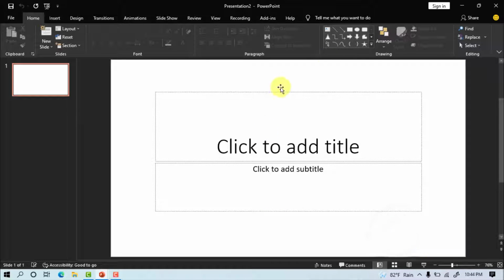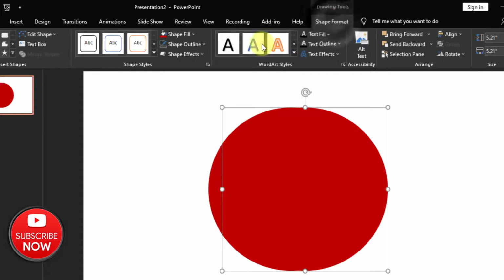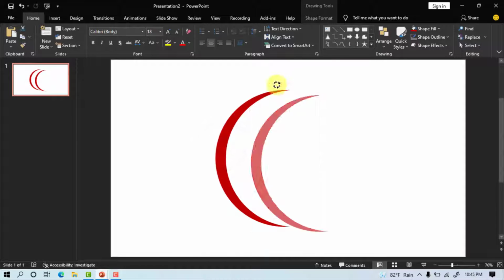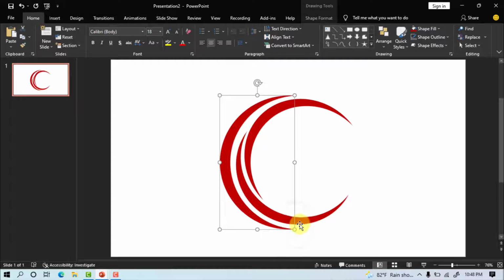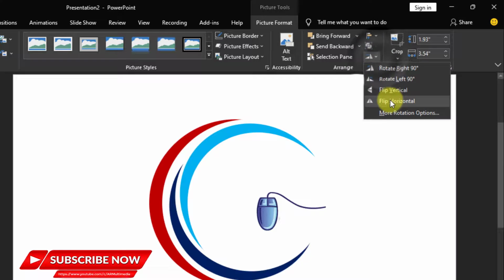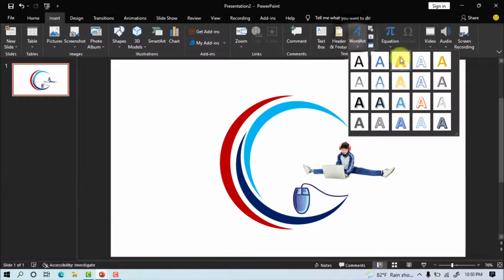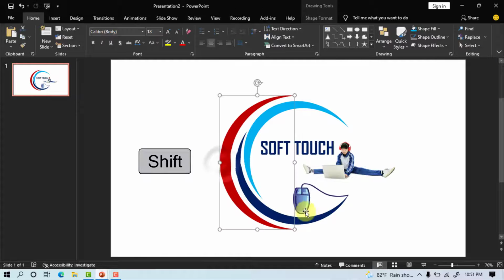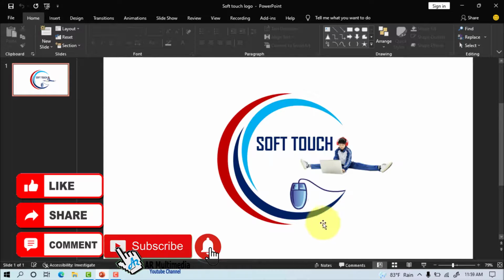How to Make a Professional IT Logo Design in PowerPoint 2019 |Computer Training Logo Design PPT 2021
How to Make a Professional IT Logo Design in PowerPoint 2019, Computer Training Logo Design PPT 2021, PowerPoint Logo Making Tutorial? Design Logo PowerPoint By AR Multimedia
Hi- Friend, In This video tutorial we’ll learn How to Make a Professional IT Logo Design in PowerPoint 2019, Computer Training Logo Design PPT 2021, Presentation, 2020, lesson, creative ppt logo design, Best ppt logo, template using shape, WordArt, Group, image, shadow, Shape fill etc in Microsoft PowerPoint 2019

How to make Logo Design in PowerPoint?
Design Logo PowerPoint By AR Multimedia,
PowerPoint Logo Making Tutorial?
powerpoint professional logo design,
logo design in powerpoint,
Asith Chandra Roy?
A R Multimedia,
logo design powerpoint,
ANY COMMENTS OR QUWSTION ARE WELCOME!

My Another Video Tutorial link is
MS PowerPoint Tutorial: How to Design a IT Logo in MS PowerPoint 17 | Computer Training IT Logo AR
Passport Size Photo in MS PowerPoint| Remove Picture Background with PP Photo in MS PowerPoint AR
How to create a Computer Course Certificate Design in Ms PowerPoint 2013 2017 By Asith Roy
Background Music: Spectre - Music only --- Alan Walker - YouTube Video/music library